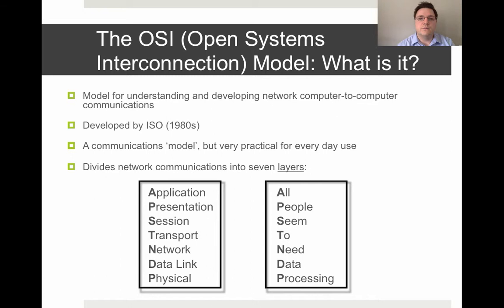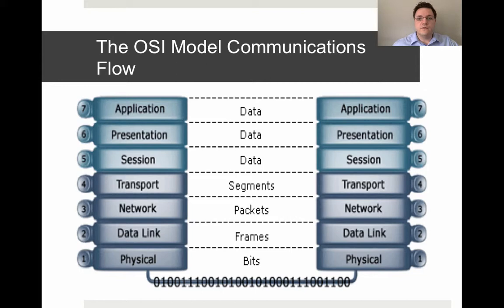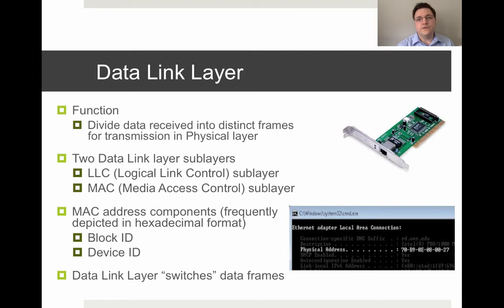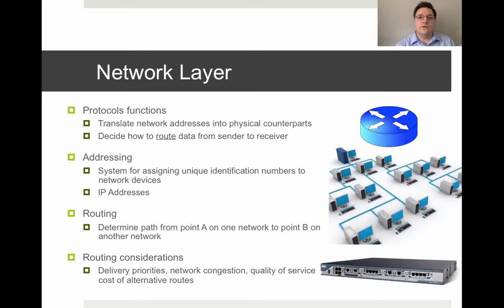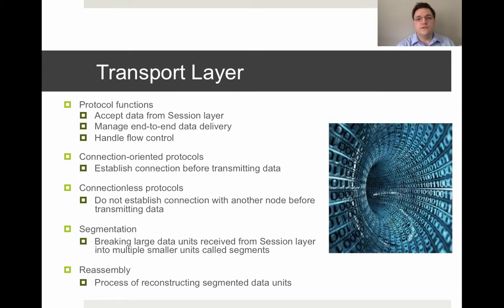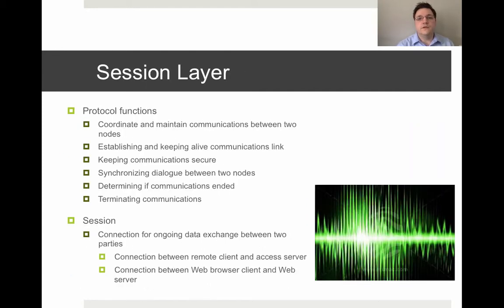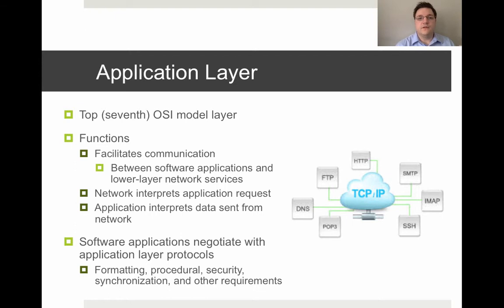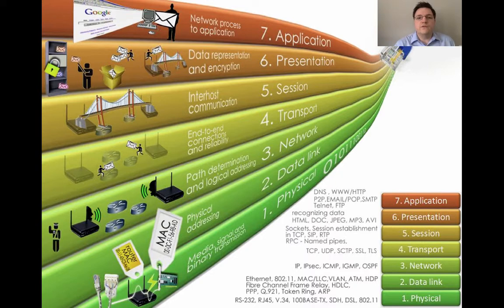Network+ OSI Model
Table of Contents:

00:00 -   Network+  OSI Model  Instructor: Jason Blinn
00:11 - The OSI (Open Systems Interconnection) Model: What is it?
01:27 - The OSI Model Communications Flow
02:08 - Physical Layer
02:38 - Data Link Layer
03:25 - Network Layer
04:14 - Transport Layer
05:20 - Session Layer
05:55 - Presentation Layer
06:12 - Application Layer
06:37 -
07:49 - Thank You